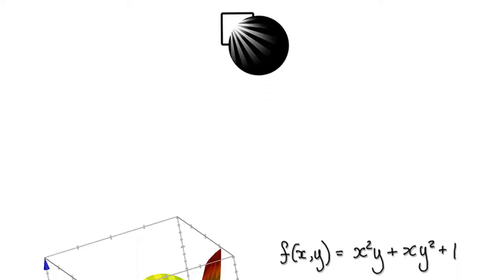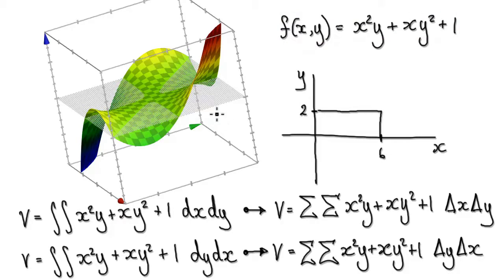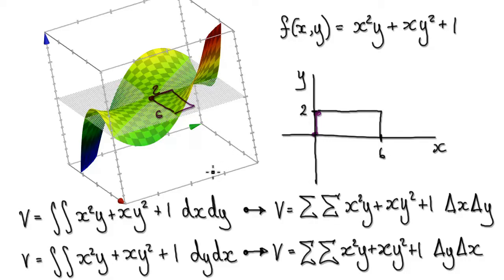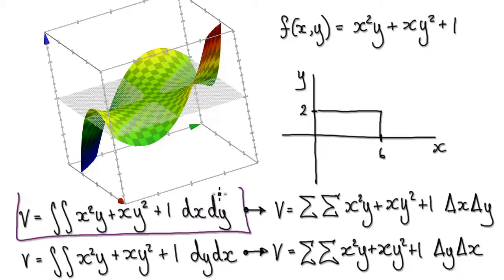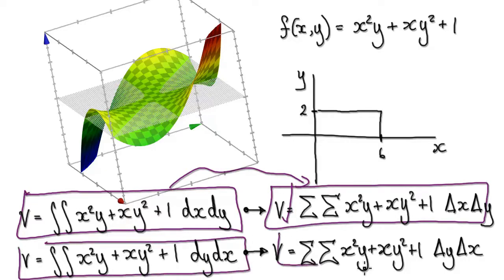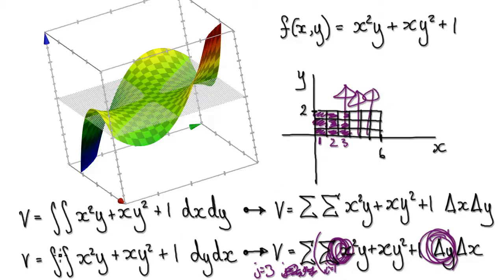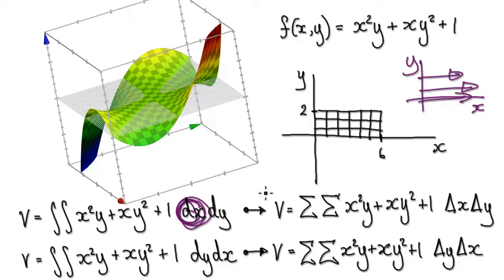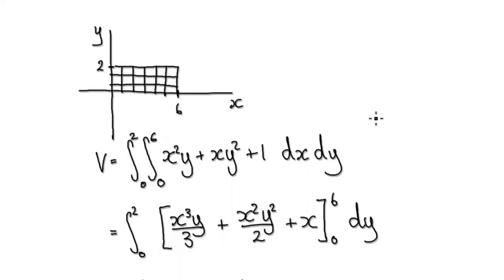Video3185 - Double Integrals - Example - Part1/2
Double Integrals - Example